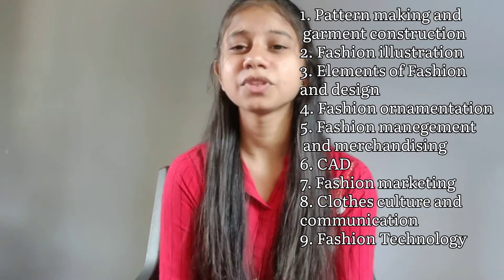Fashion design subjects list // Details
Hey everyone
In this video I have discussed about fashion design subjects

Note -( sorry for background sounds)